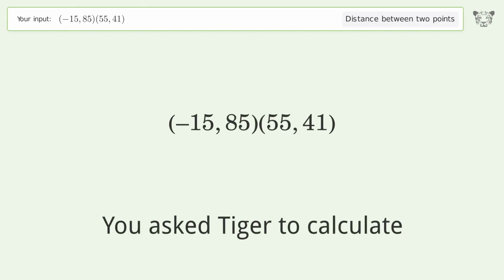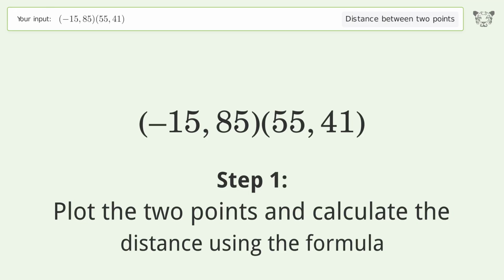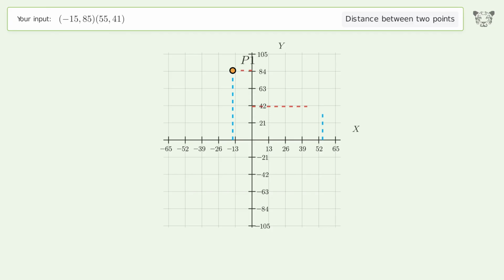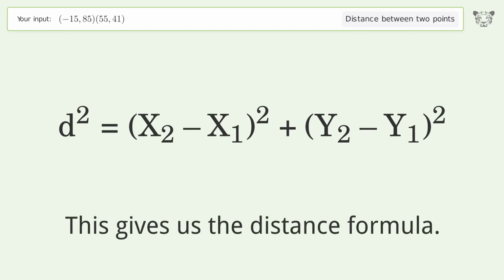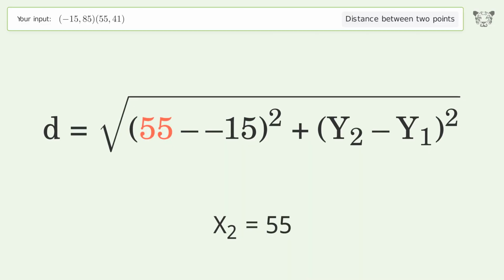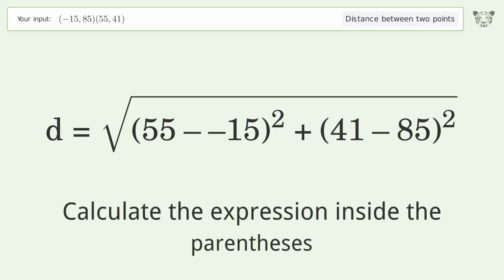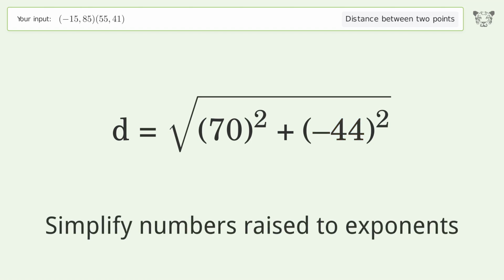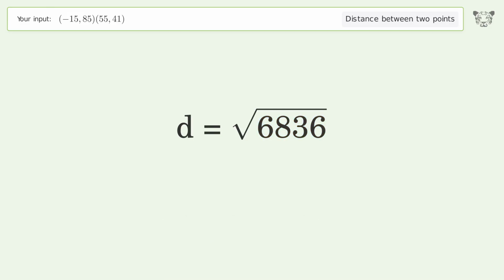Find the distance between two points p1 (-15,85) and p2 (55,41): Step-by-Step Video Solution